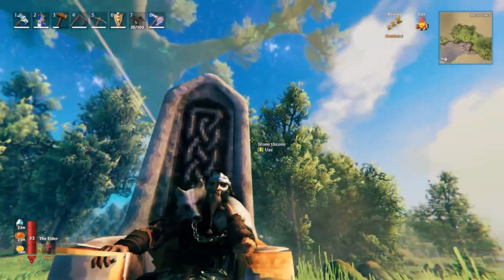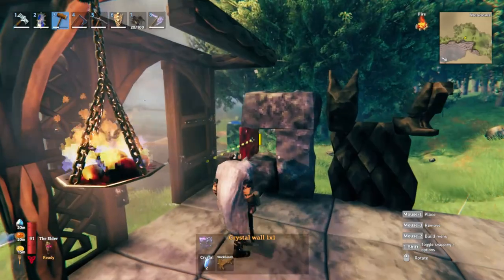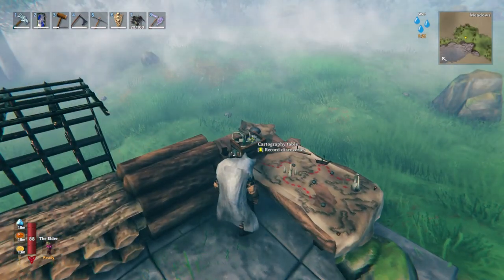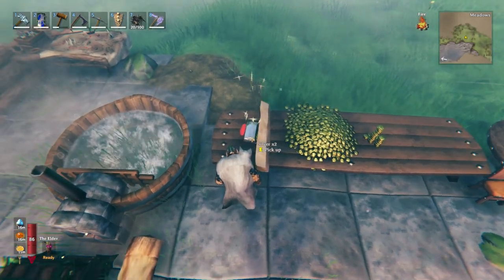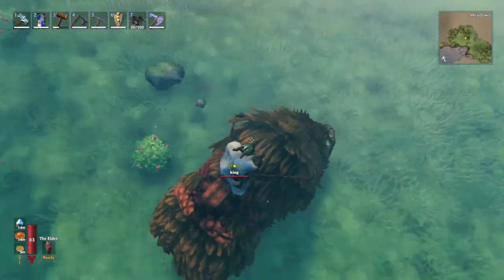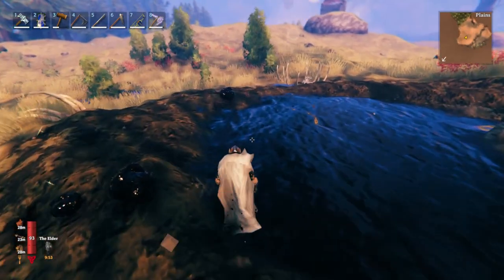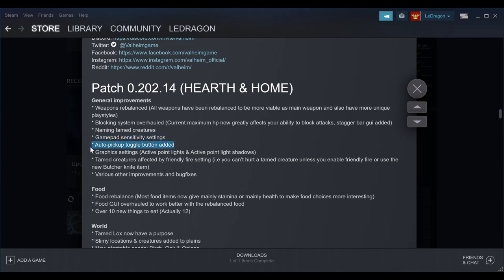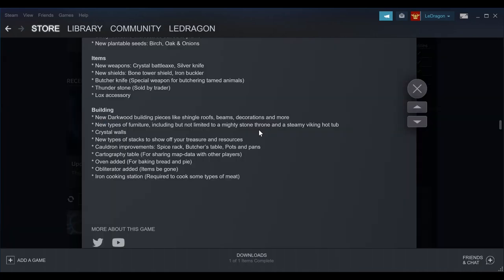Valheim | HEARTH & HOME UPDATE First look at new items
sorry for the poor planning as I'm half awake waiting for this update to come out my time. and i forget how to read. lol